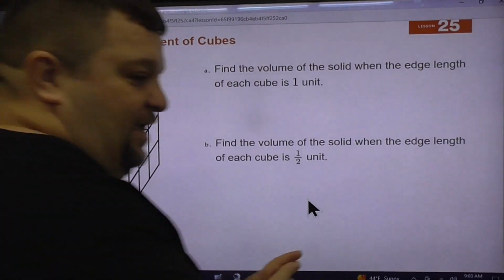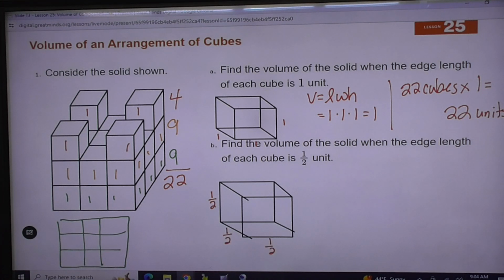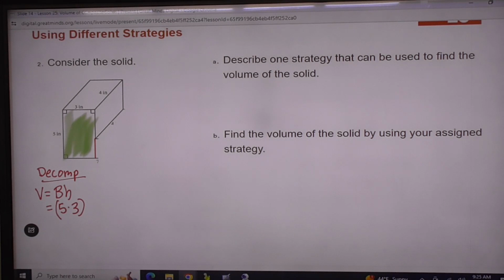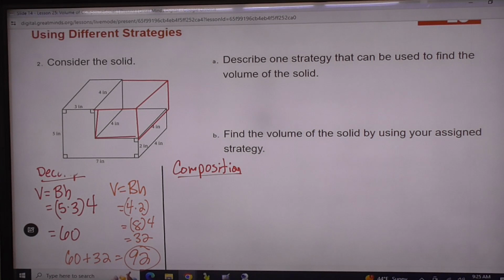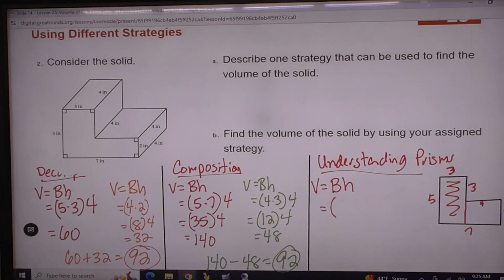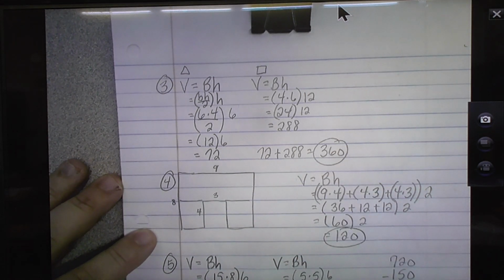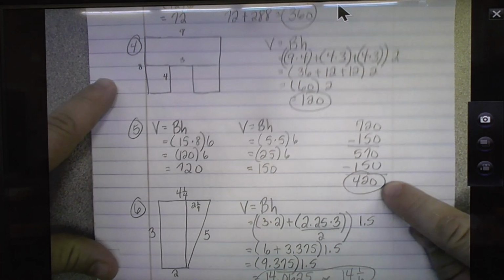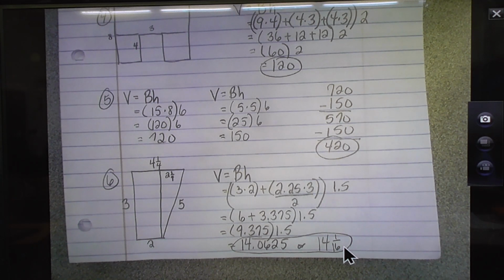7th Grade Module 4 Lesson 25